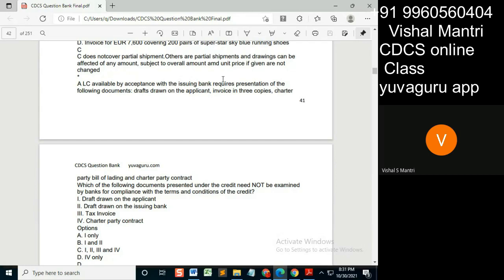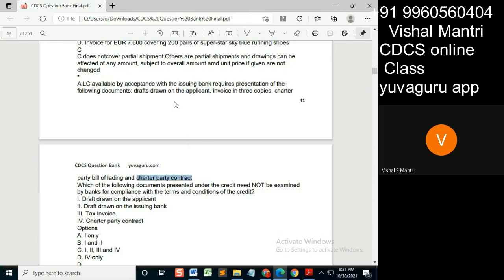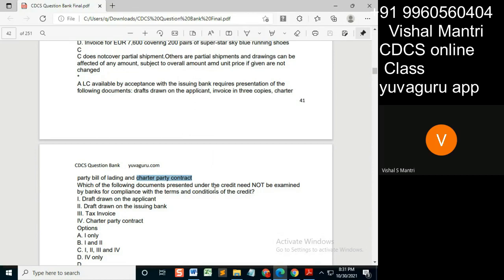CDCS class Question Bank 29102021 watermark#shorts85